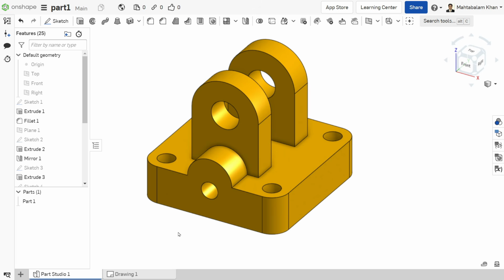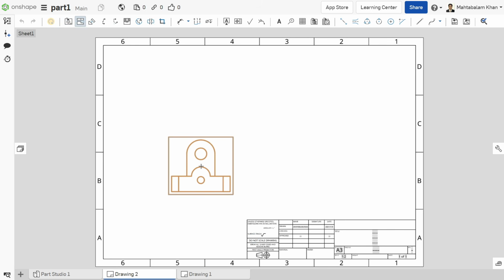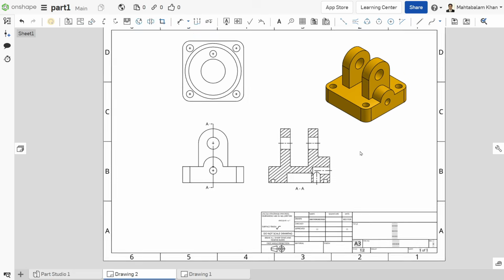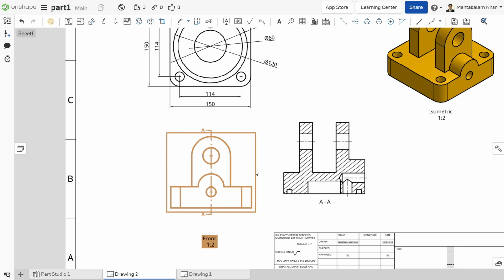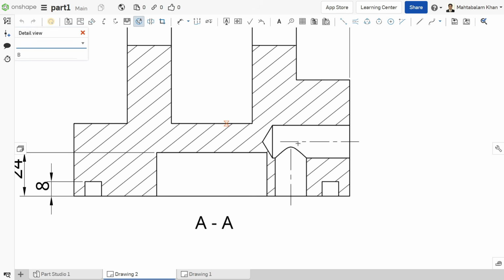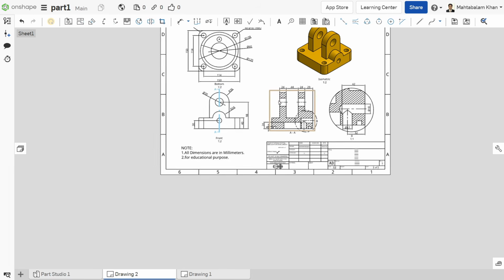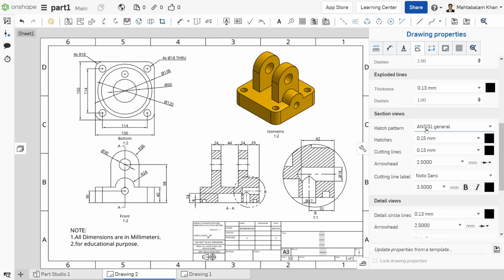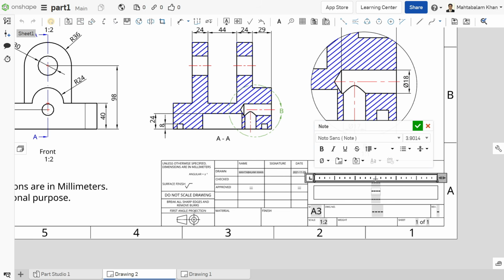Onshape Drawing Exercise 02 Projected view, Section view and Detail view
1) Onshape tutorial Exercise 01 Extrude, Hole, Fillet, Plane and Mirror
we will learn below features in Onshape drawing.
1.Projected View
2.Section View
3.Detail View
4.Dimensions
5.Note
6.Centerpoint
7.Centerline
8.Hole Callout
9.Edit Title block
10.change Drawing Properties
11.Scale setting